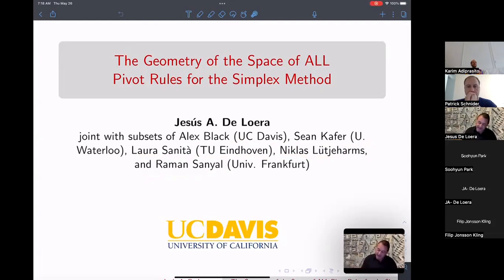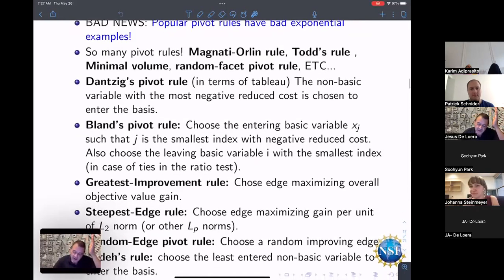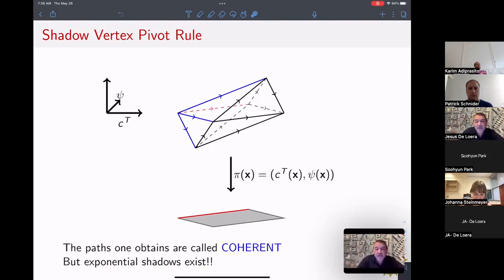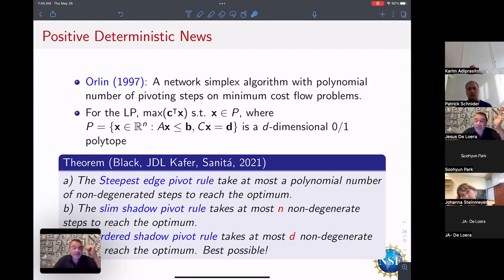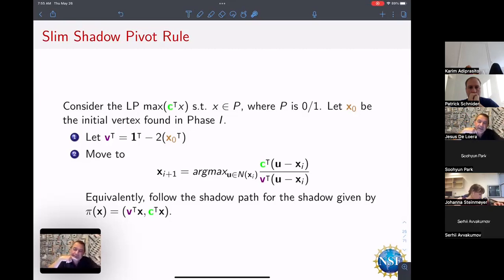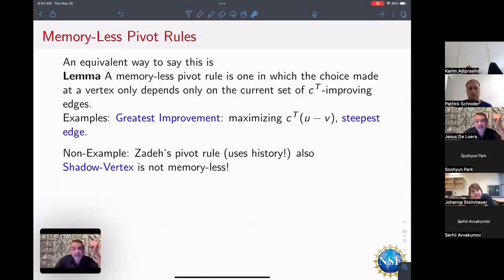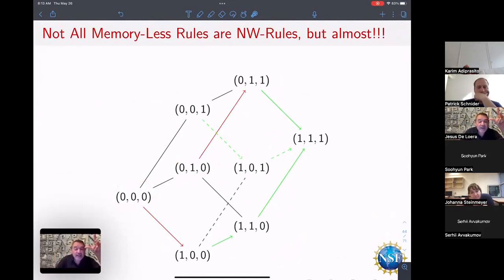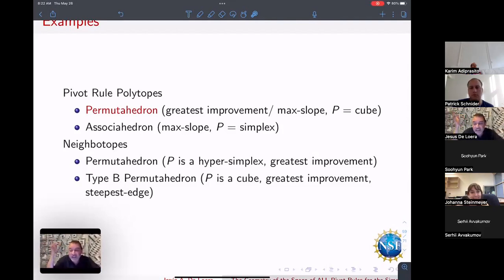Jesus de Loera: "On Polyhedra Parametrizing ALL pivot rules for the Simplex Method"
Abstract: The simplex method is one of the most famous and popular algorithms in optimization. The engine of any version of the simplex method is a pivot rule that selects the outgoing arc for a current vertex. Pivot rules come in many forms and types, but after 80 years we are still ignorant whether there is one that can make the simplex method run in polynomial time. This talk is about the polyhedral combinatorics of the simplex method. I will present two recent positive results: For 0/1 polytopes there are explicit pivot rules for which the number of non-degenerate pivots is polynomial and even linear (joint work with A. Black, S. Kafer, L. Sanita). I also present a parametric analysis for all pívot rules. We construct a polytope, the pivot rule polytope, that parametrizes all memoryless pívot rules of a given LP. Its construction is a generalization of the Fiber polytope construction of Billera Sturmfels. This is an attempt to get a complete picture of the structure “ space of all pivot rules of an LP” (joint work with A. Black, N. Lutjeharms, and R. Sanyal). No prior knowledge of the simplex method will be assume, I will only assume the audience loves polytopes.